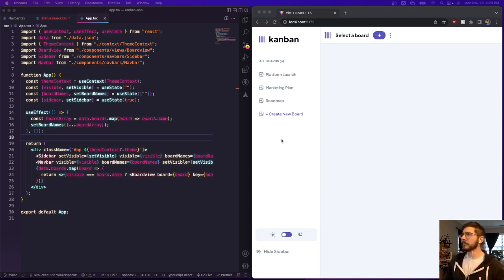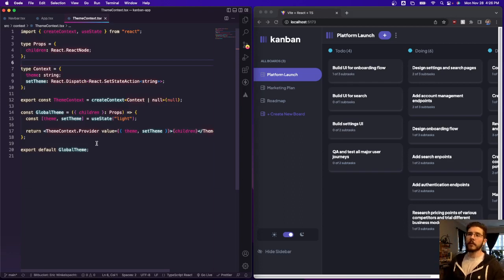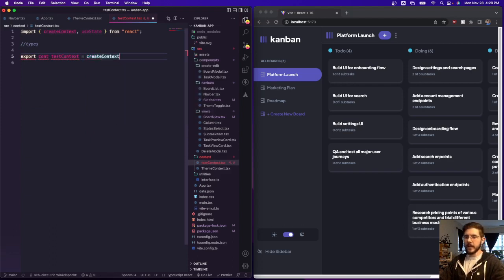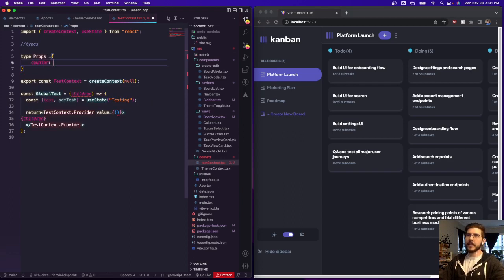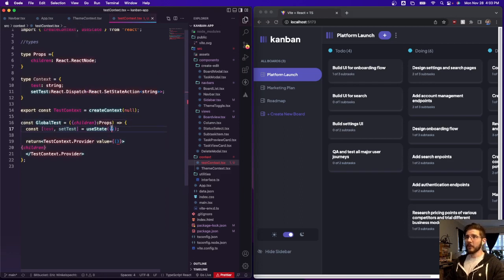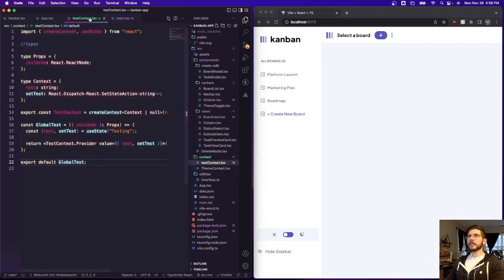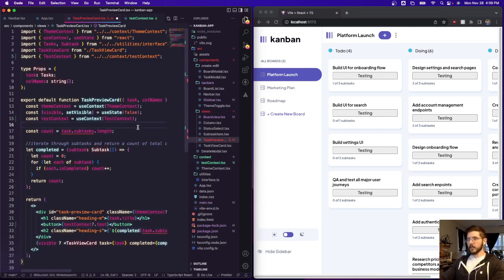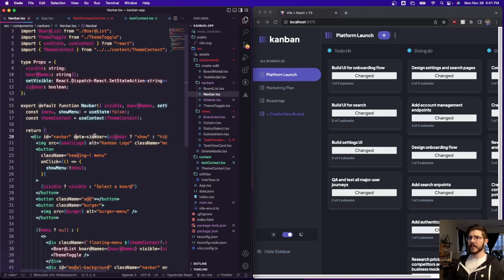LEARN OUT LOUD! Kanban Tracker and useContext - Update 3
Revisiting the Kanban Tracker App

We run through the useContext hook in React with Typescript to show how
to pass state and a setter

Curious about how something in my project is working? Let me know!